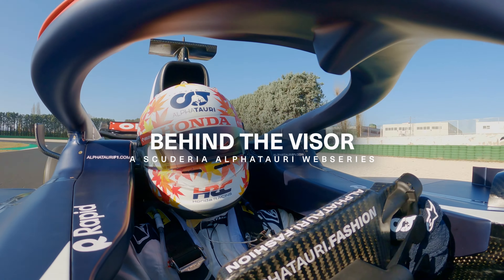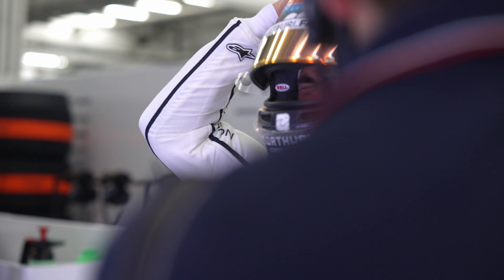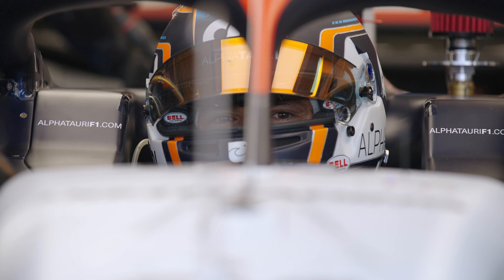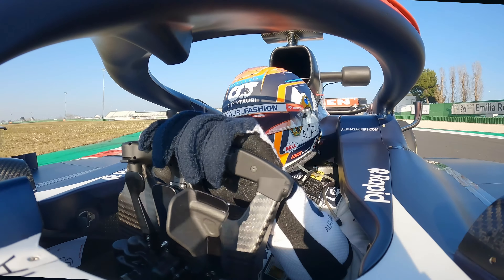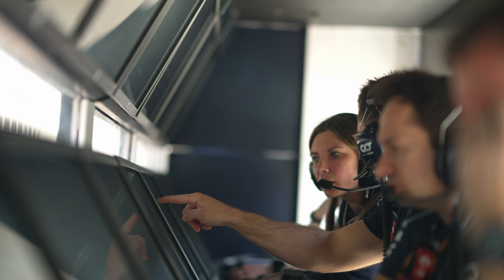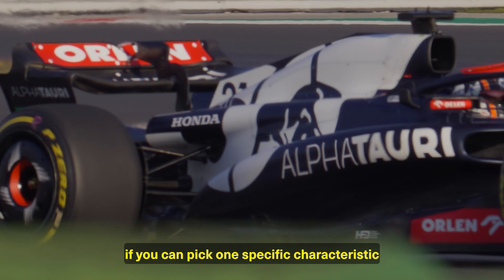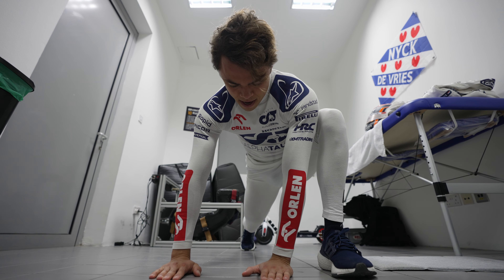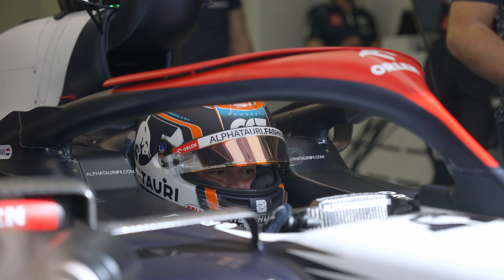Comparing F1 to Formula E with Nyck De Vries - Behind The Visor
As one of the most experienced rookies the grid has seen in years, Nyck De Vries compares the different series he's raced in, from F1 to Formula E, and how he adapts to racing.

Follow us on your favourite social media pipes!